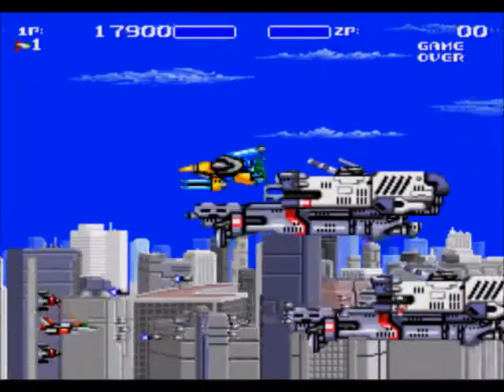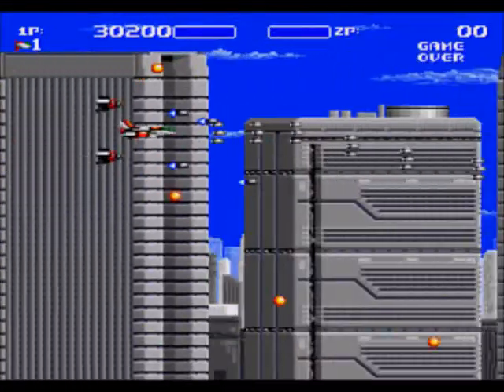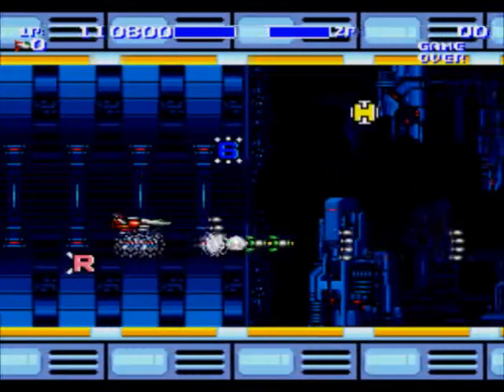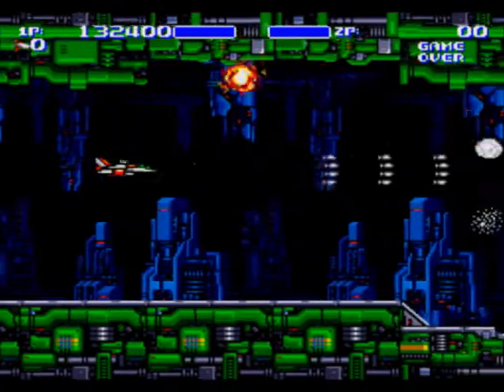A Quick Look @ Air Buster (Aero Blasters)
Pretty cool shooter for the Genesis featuring some great music and level design. Check it out if you have the chance.